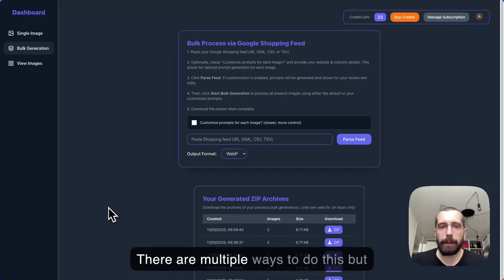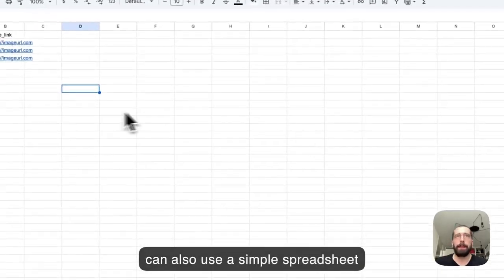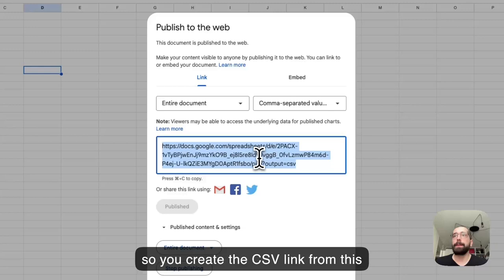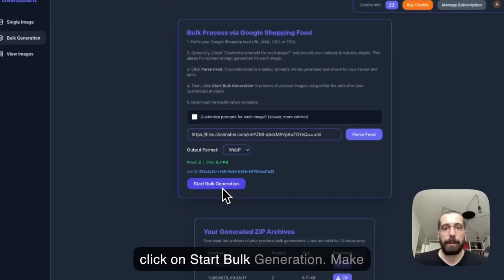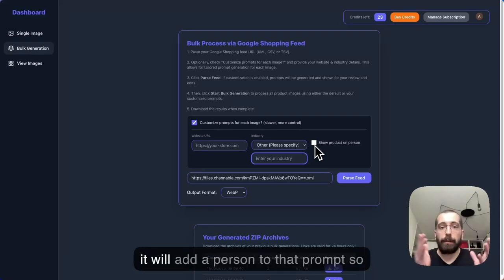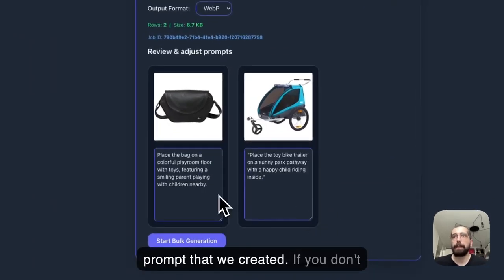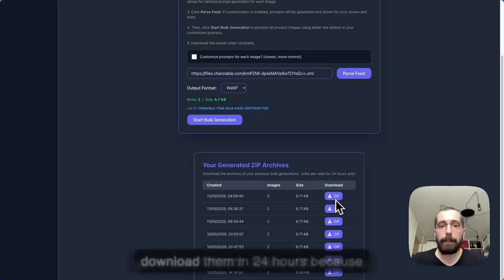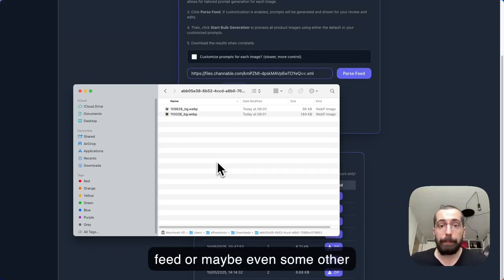Generate Google Shopping Images with AI - BackdropBoost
Transform your product images with BackdropBoost! 🚀
Our AI-powered tool generates diverse backgrounds for your e-commerce products in bulk.

Say goodbye to plain white and hello to engaging visuals that can boost your store's appeal and conversion rates.

This tutorial walks you through the simple steps to use our Bulk Generation feature, whether you're using a feed management tool or a simple spreadsheet.

0:00 - Intro
0:21 - Method 1: Using a Feed Management Tool (e.g., Channable)
0:51 - Method 2: Creating a Feed with Google Sheets (Publish as CSV)
1:47 - Choosing Between Default or Custom Prompts
2:06 - Using Default Prompts for Bulk Generation
2:28 - Using Custom Prompts (Website URL, Industry, On-Person Option)
3:33 - Reviewing & Adjusting AI-Generated Custom Prompts
4:04 - Downloading Your Generated Images